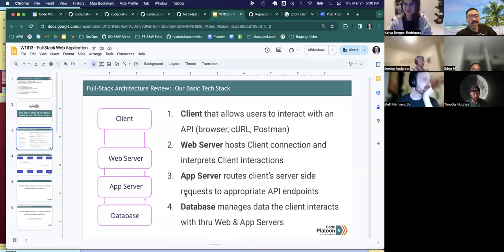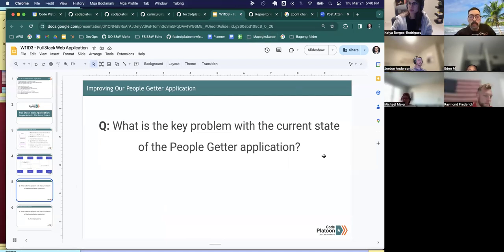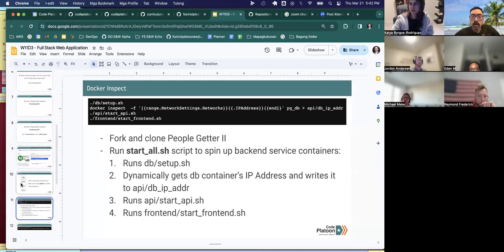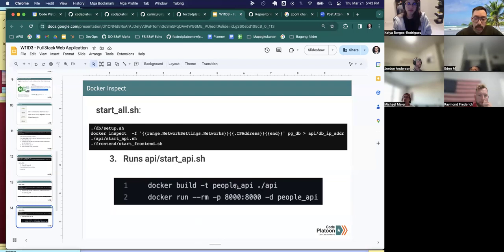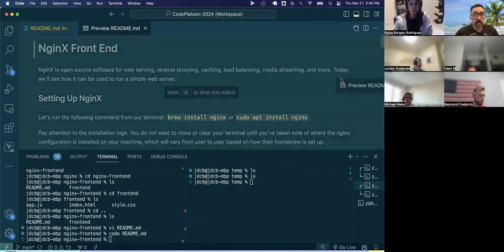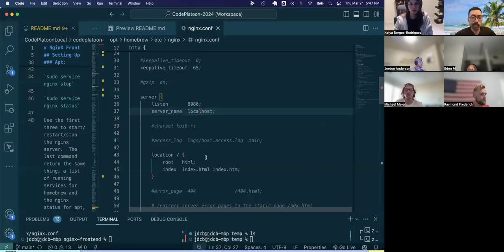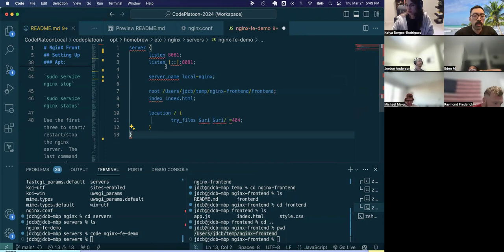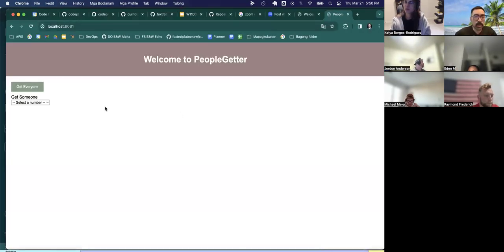W11D3: Front End Serving with NginX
Foxtrot Fullstack Evening & Weekend